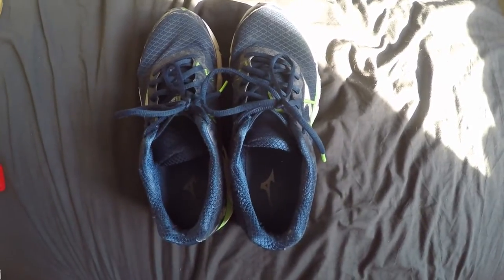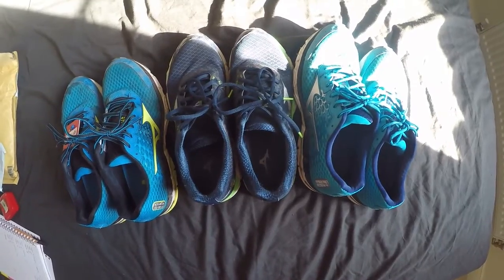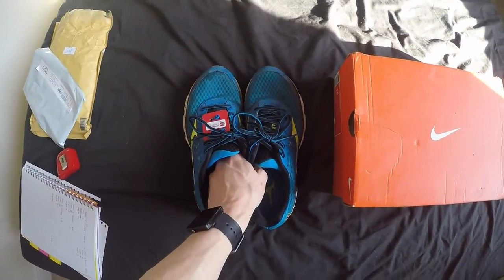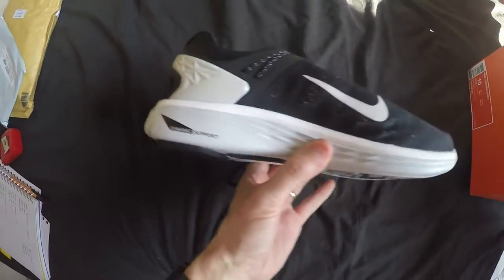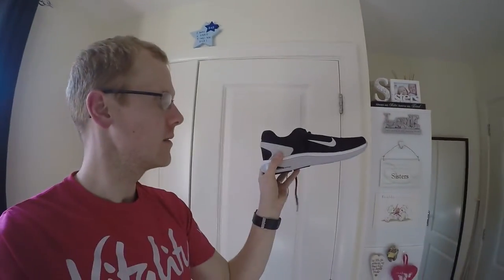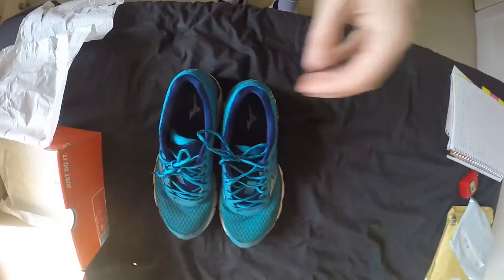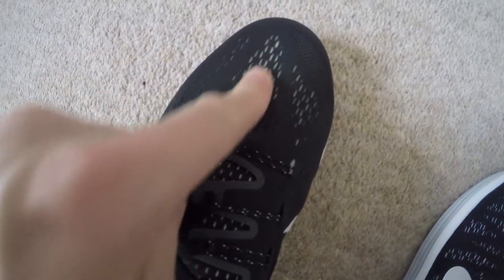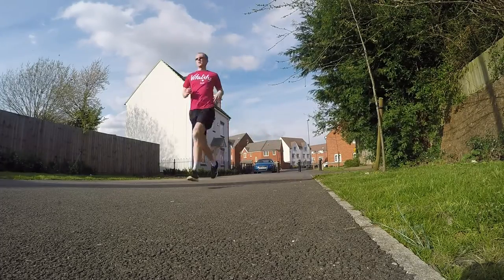Testing the Nike LunarEclipse 5 Running Shoe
I come away from my usual Mizuno Wave Inspire 10 & try the Nike LunarEclipse 5 running shoe on the road.

Beme: baze187